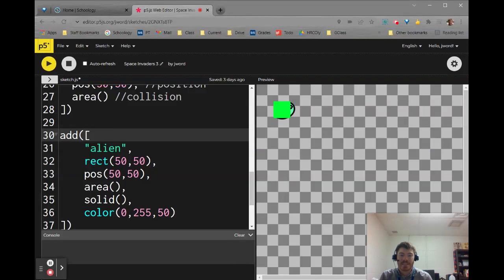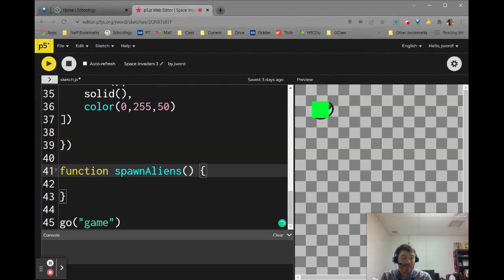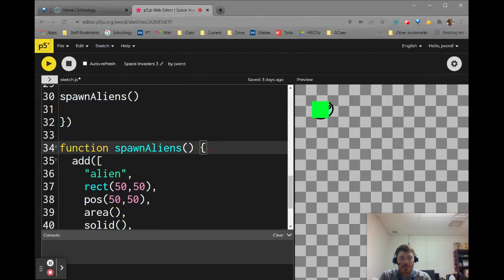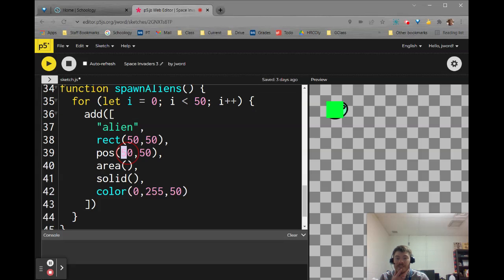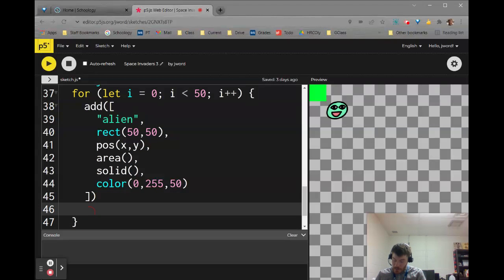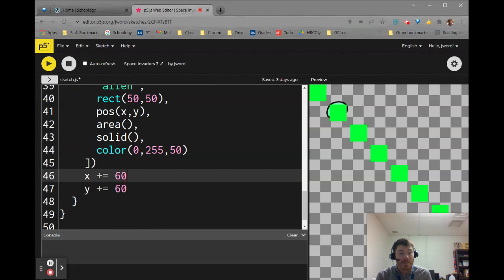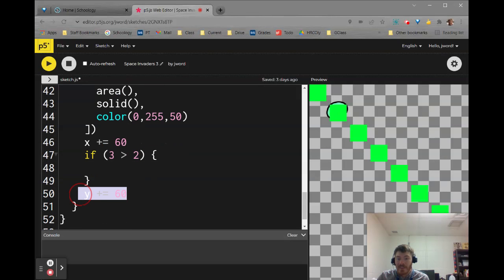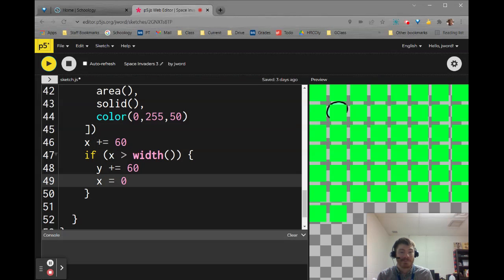Space Invaders - Part 2: Spawn many aliens